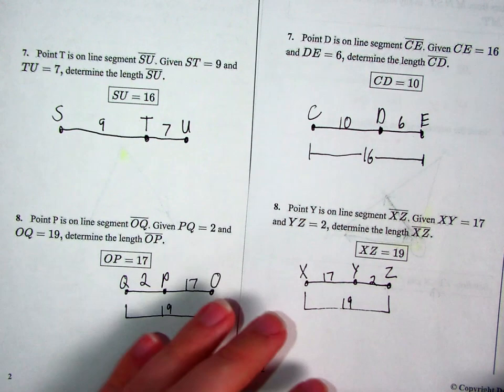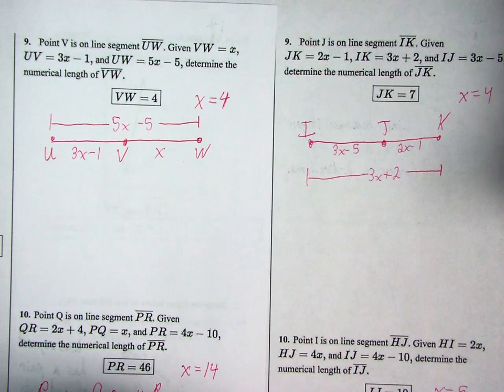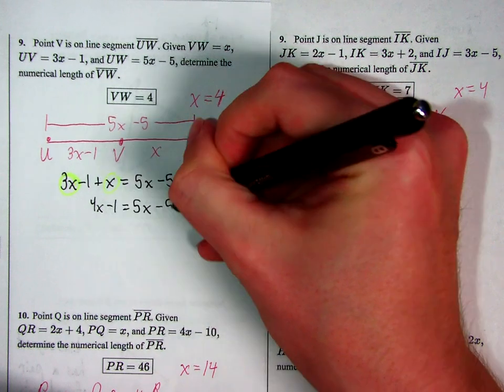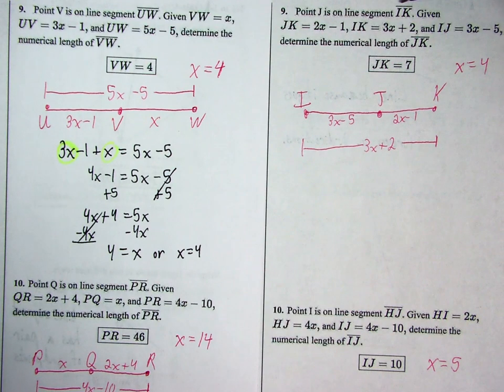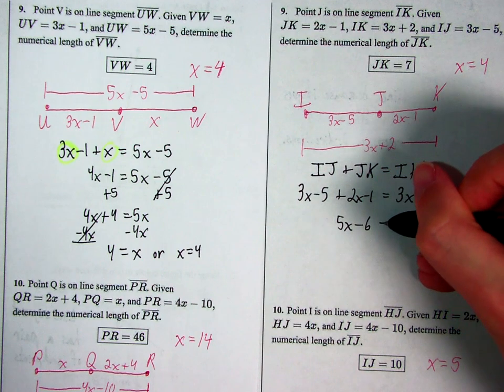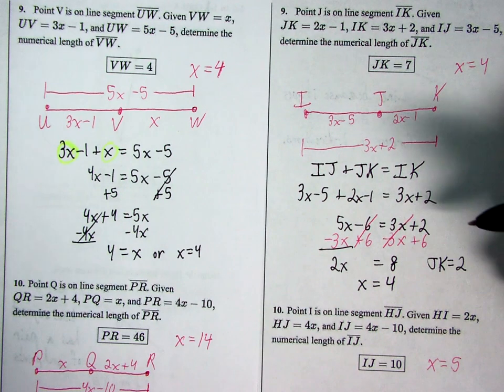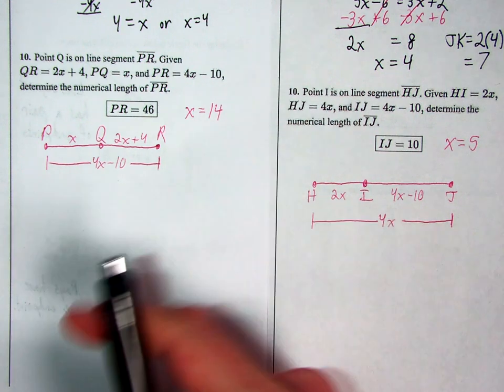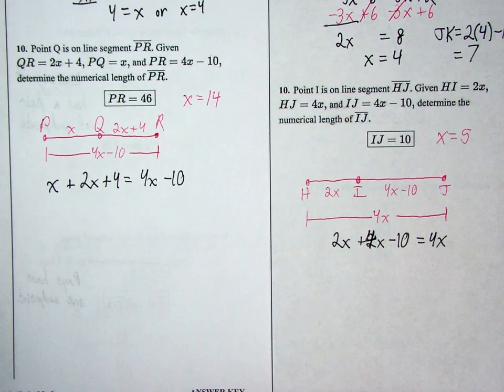1-1 to 1-2 Quiz Review